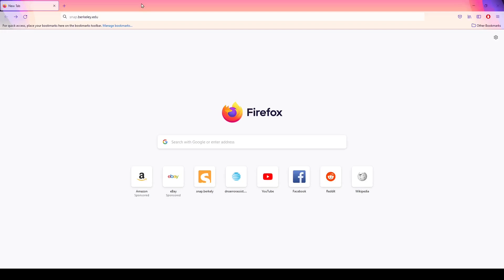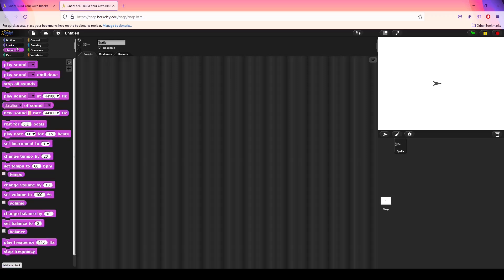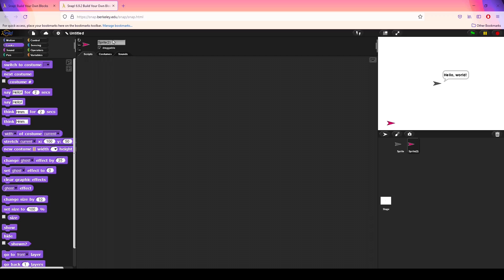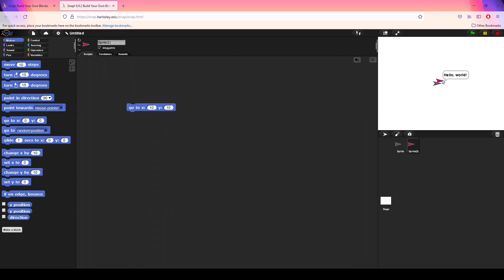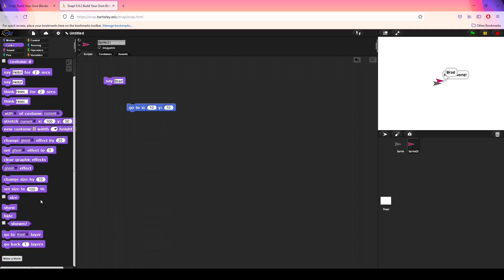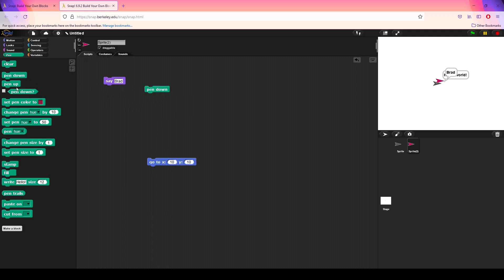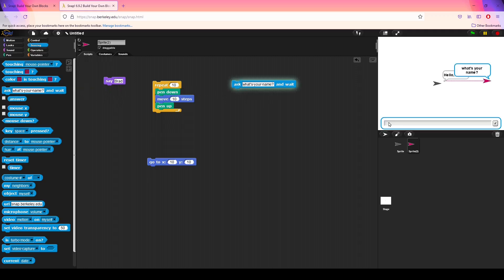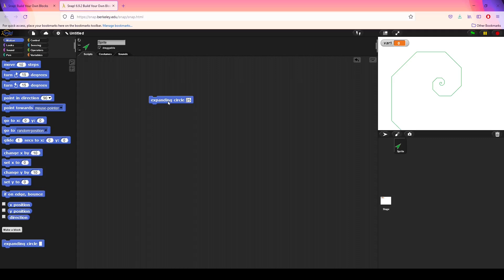Brad Teaches: SNAP Programming Basics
Hello and welcome to another video! I wanted to make this video for those of you who may be new to SNAP programming and want to get a full look at all the wonderful features of the language.

Throughout the video I show you:
-components of the SNAP editor
-all the different categories of SNAP blocks
-how to use variables, loops, conditions, and functions within SNAP